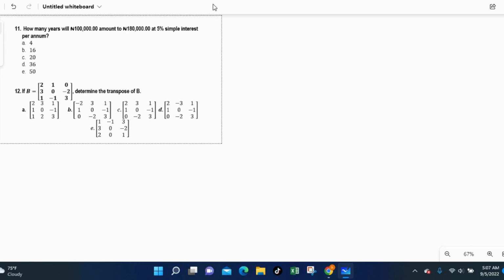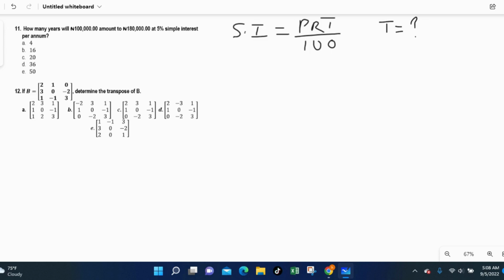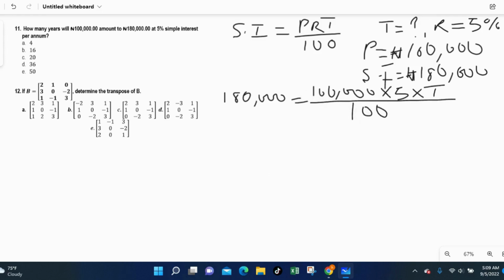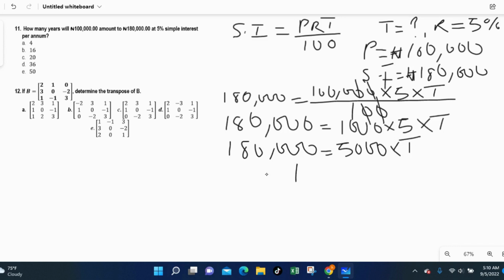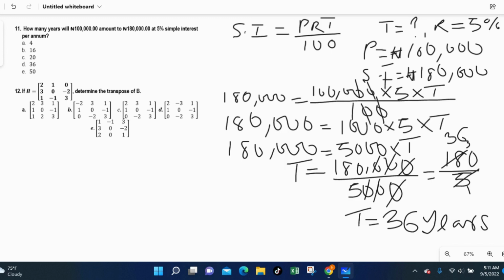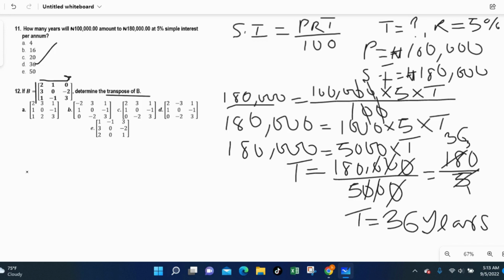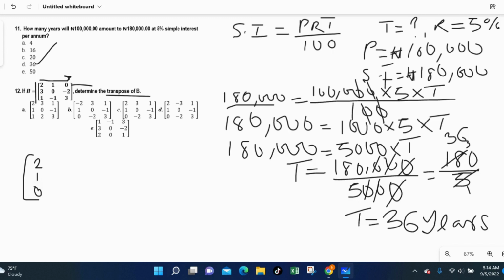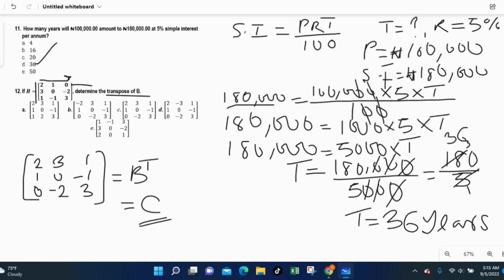SIMPLE INTEREST AND TRANSPOSE OF A MATRIX | Q 11 AND 12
Simple Interest and Transpose of a matrix | Q 11 and 12 is a video that will show the most straightforward method of solving questions on simple interest and the transposition of a matrix.

to DOWNLOAD a copy of our combined JAMB textbook.

Want to know more about JAMB's Use of English? READ

New Track Mathematics Video is a channel that guides students sitting for internal and external exams on what they need to do to pass their exams in one sitting. We give tips that are practical and that can be applied.